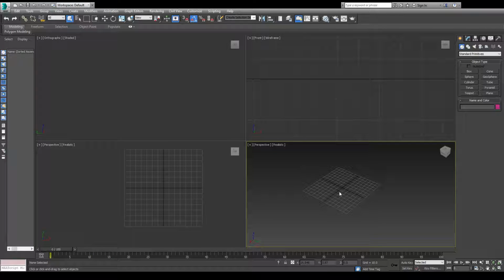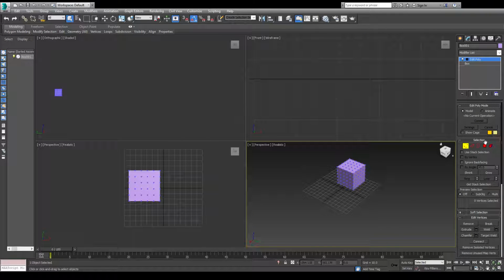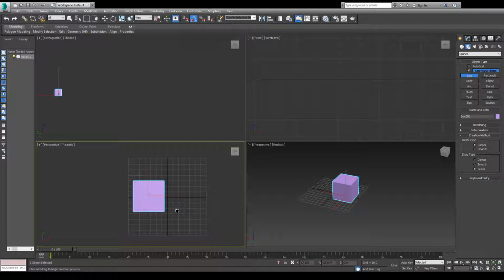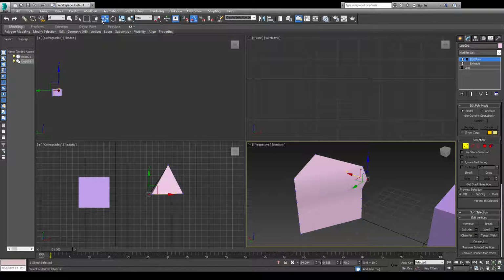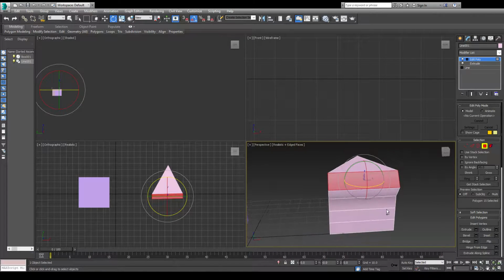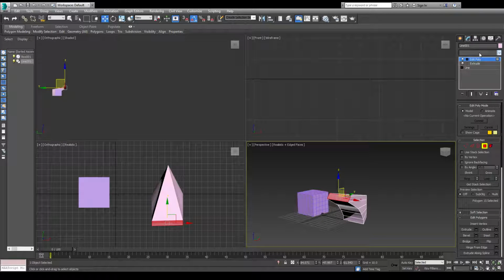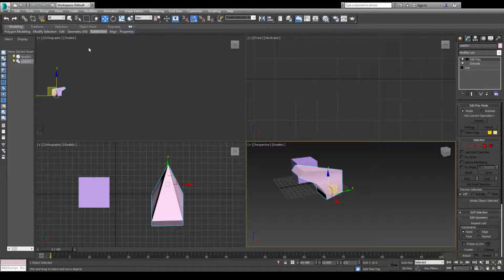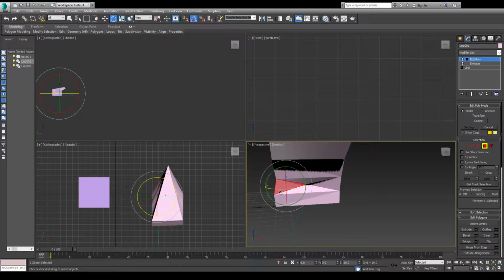3Ds Max Cringe Inducing Basics Tutorial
https